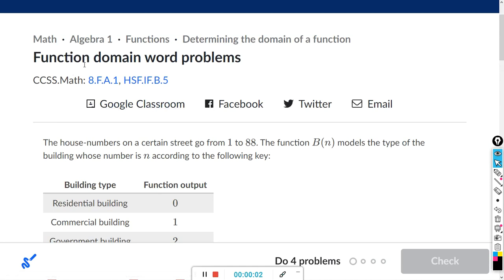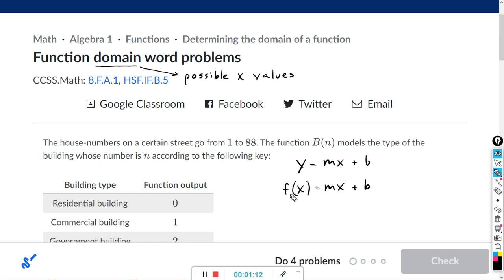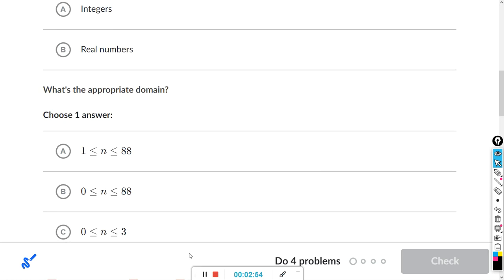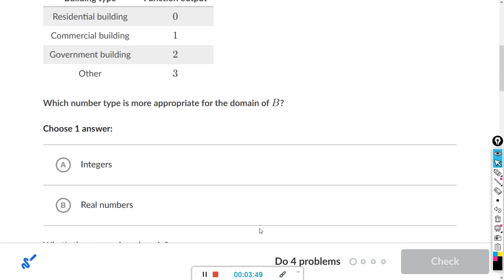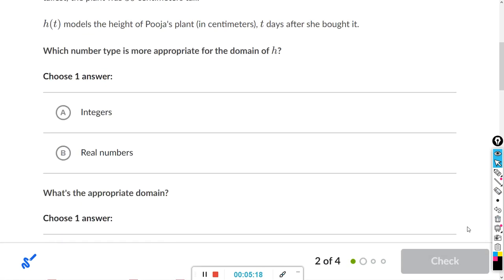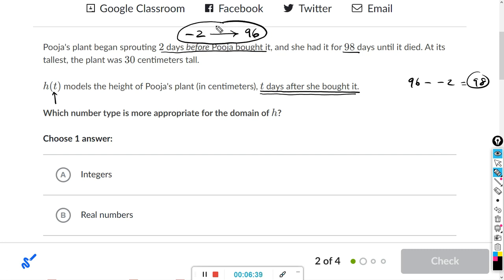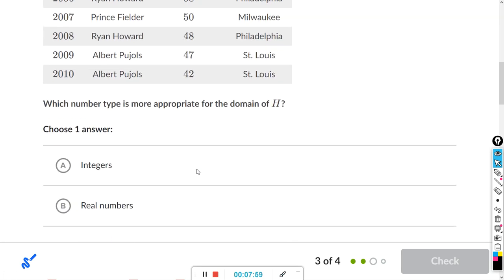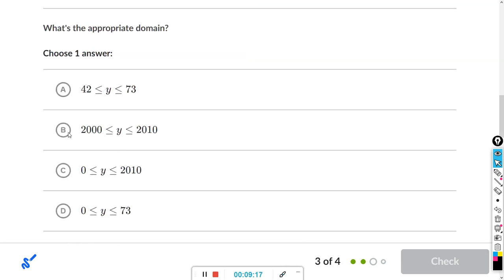Function domain word problems : Khan Academy